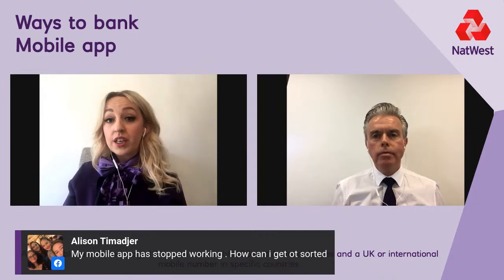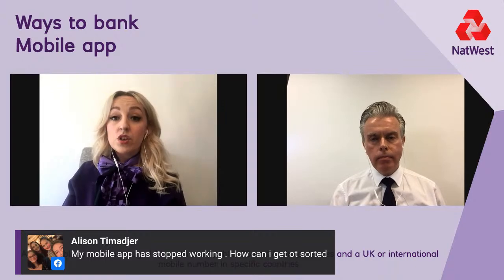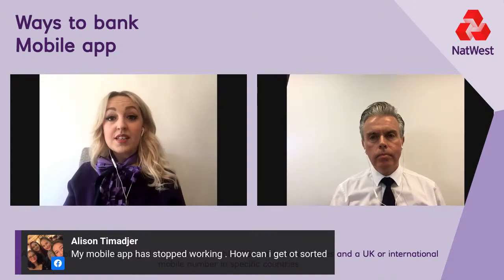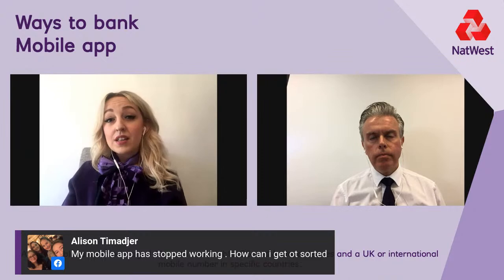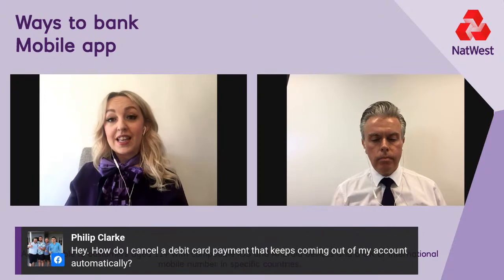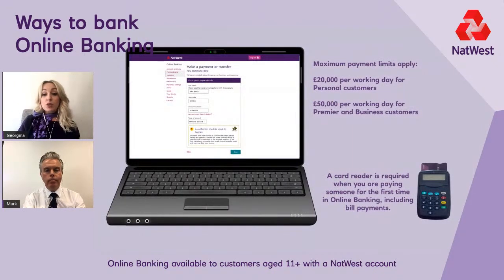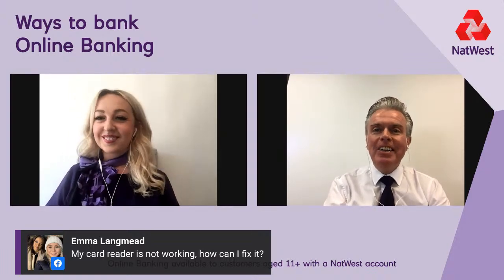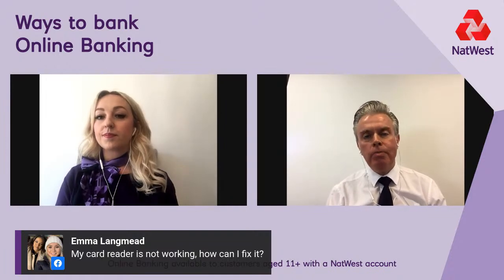Banking from home with our mobile app and Online Banking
Learn how to do your everyday banking from home with our mobile app and Online Banking.

Join NatWest Community Bankers Georgina and Mark on Wednesday 6th May for a live session on Facebook where they’ll show you how to use some of the most popular features on our mobile app and Online Banking.

10-10.30am: Mobile app 📱
We’ll look at some of the most popular features of our app that will help you manage your money, including:
- How to transfer money between accounts
- How to pay a person or a bill (limits apply)
- How to cancel a Direct Debit or standing order

Our mobile app is available to customers aged 11+ with compatible iOS and Android devices and a UK or international mobile number in specific countries.

10.30-11am: Online Banking 💻
Learn how to carry out some of your everyday banking tasks with Online Banking, including:
- How to use your card reader
- How to manage regular payments including Direct Debits and standing orders

Online Banking available to customers aged 11+ with a NatWest account.

***Please don’t post any personal or confidential information where other people can see it. Use private messages or our web chat service if you need help with your personal banking.***